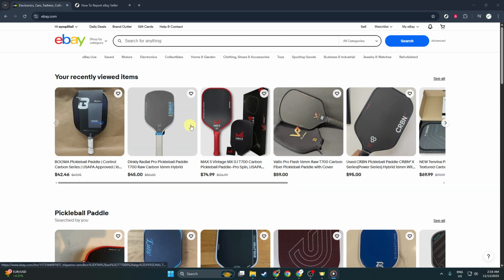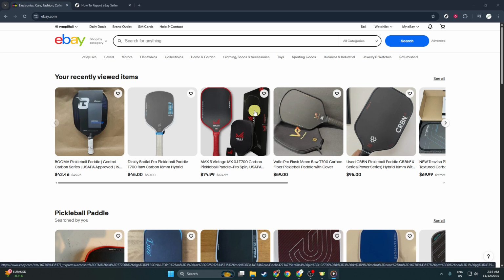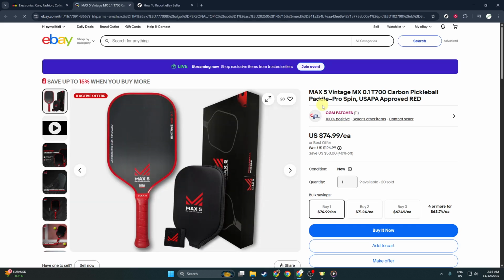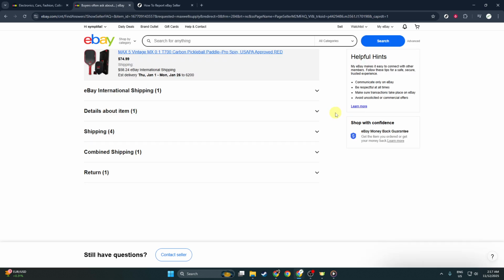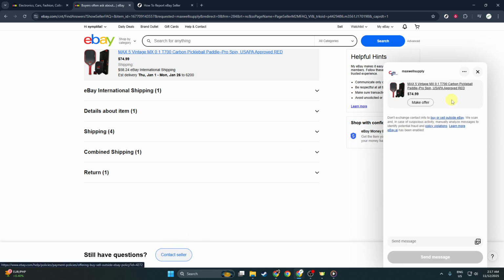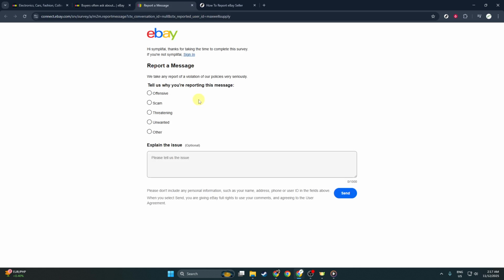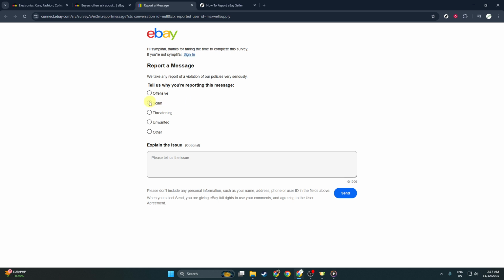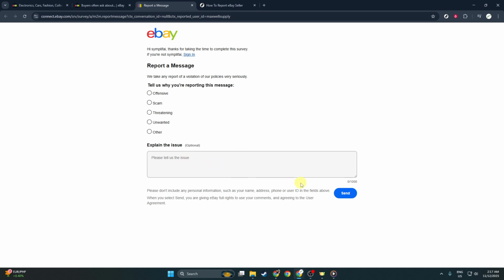How To Report eBay Seller (Step By Step Guide)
How To Report eBay Seller (Step By Step Guide) In this video, I’ll show you how to report an eBay seller using a simple step-by-step guide. If you’re having issues with a seller, a listing, or a transaction, this tutorial will walk you through exactly where to click and how to file the report properly.

We’ll go through the eBay reporting process, how to report a listing, how buyer protection works, and what happens after you submit your complaint. This eBay tutorial is perfect for beginners who want a clear and easy explanation.

Whether you’re dealing with a seller problem or just want to stay safe on eBay, this guide will help you understand all the steps clearly.